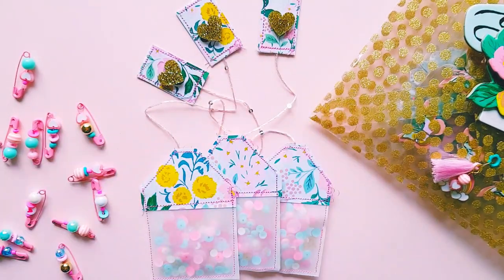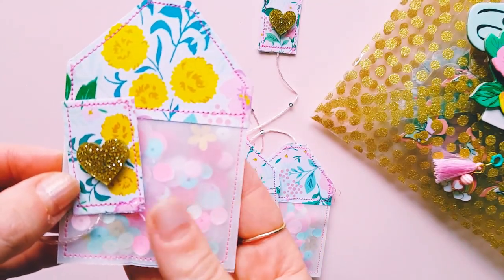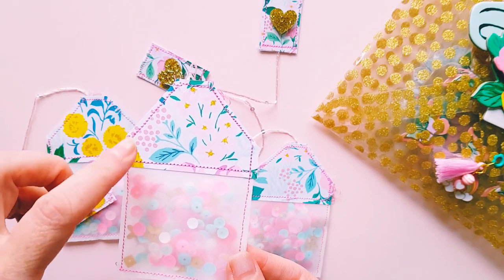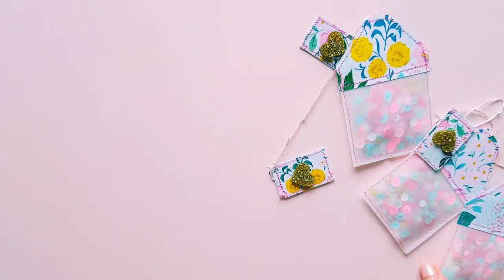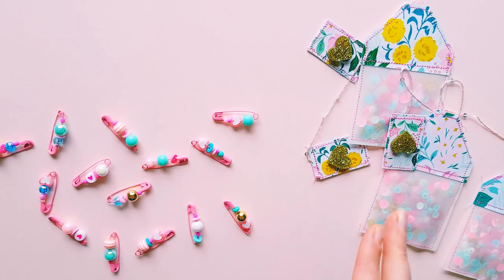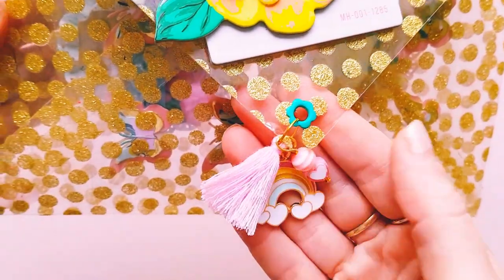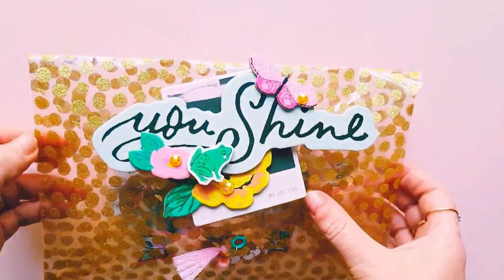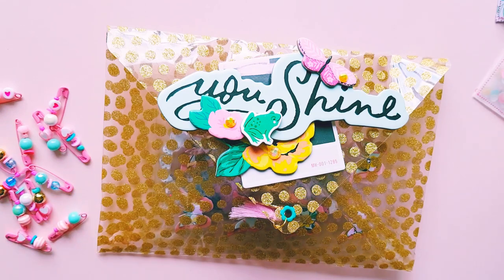Friendship pins, shaker teabags, & acetate envelope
Hey guys, i just wanted to show you some new projects i made with Maggie holmes garden party .
I created some vellum sequin shaker teabags, friendship pins, and a big acetate envelope to fill with embellishments .

pink safety pins